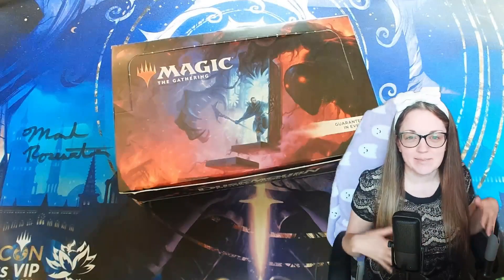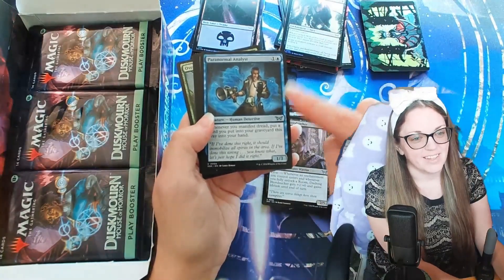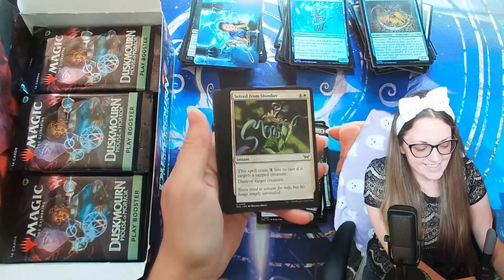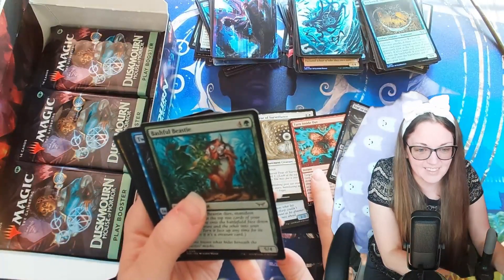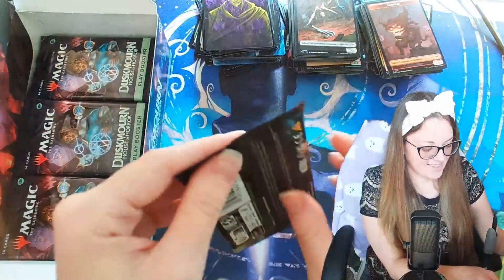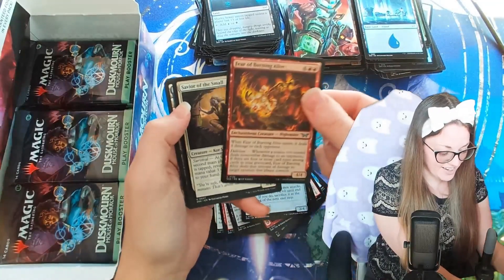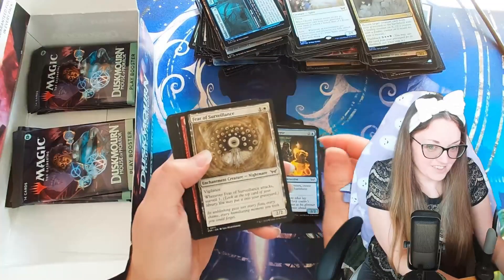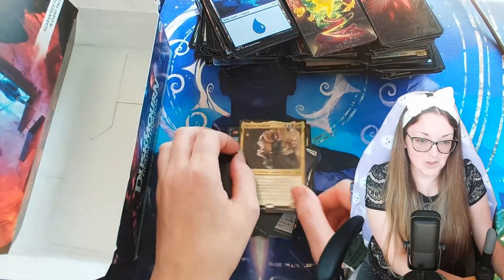Duskmourn House of Horror | Play Boosters | Pack Opening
Let's unbox the Duskmourn House of Horrors play booster together! Thank you so much Wizards of the Coast for the gifted product.

I hope you enjoyed the video! I'm so grateful to be apart of the Duskbourn Ambassador program.